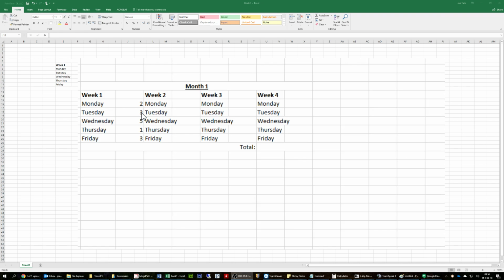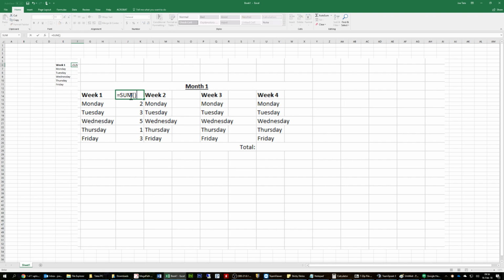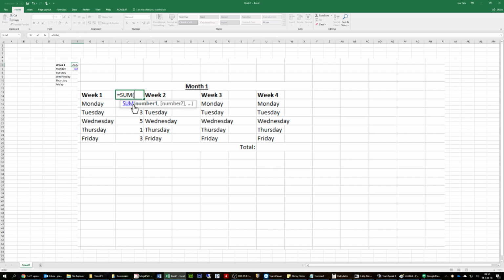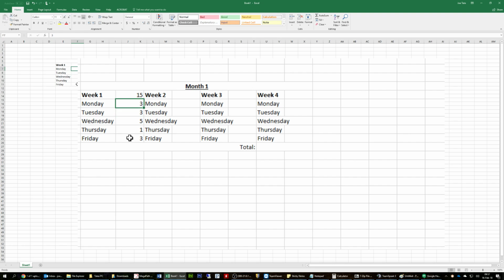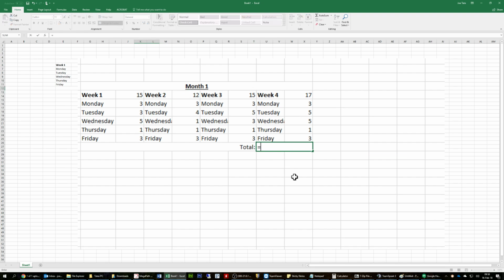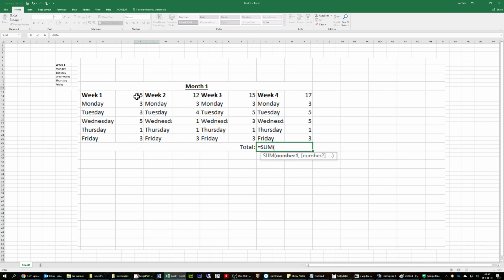Demonstrating =SUM() formula in Excel 2016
Demonstration of how to use =SUM() in excel. This is confirmed to work with Excel 97, 2000, 2003, 2007, 2010, 2013, and 2016.